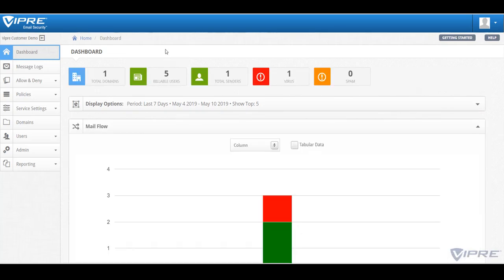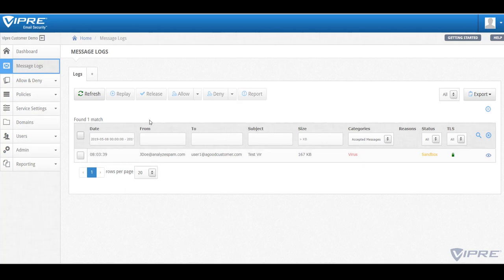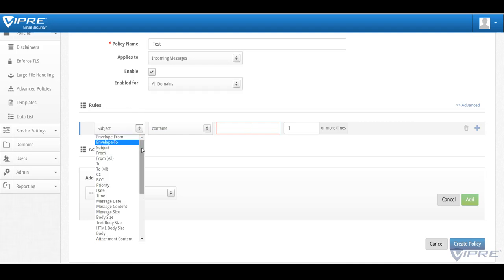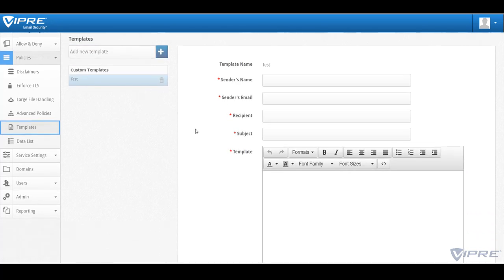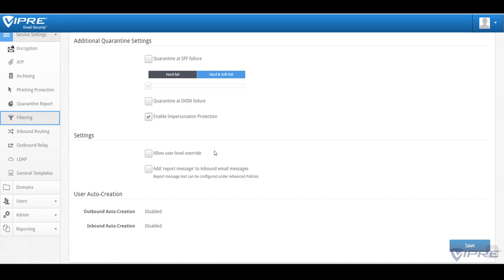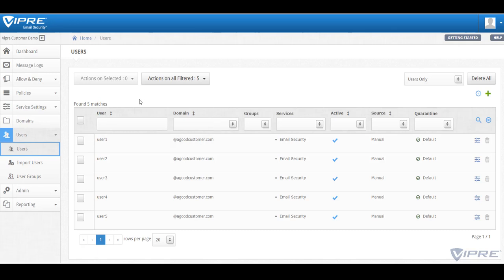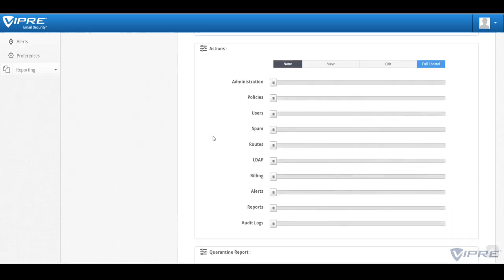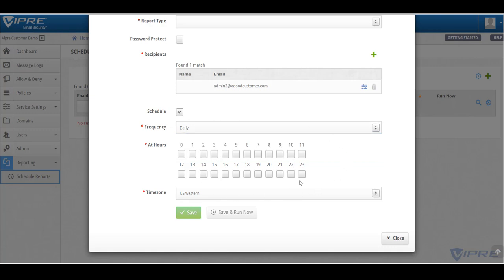VIPRE Email Security Cloud Walkthrough - Admin Experience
Email is now the leading attack vector for cybercriminals intent on network infiltration—so implementing the right security solution is critical to preventing costly breaches. VIPRE Email Security Cloud delivers unparalleled protection from advanced email threats and accidental or malicious data leakage via email—in the office or on the road, no matter the device.

Featuring a multi-layered security platform leveraging powerful machine learning technology, VIPRE Email Security delivers six levels of scanning to keep users safe from known and emerging email-based threats, including viruses, malware, spam, bulk mail, phishing, and spoofing. And VIPRE also meets the needs of today’s modern businesses with easy cloud-based deployment and a convenient browser-based portal.